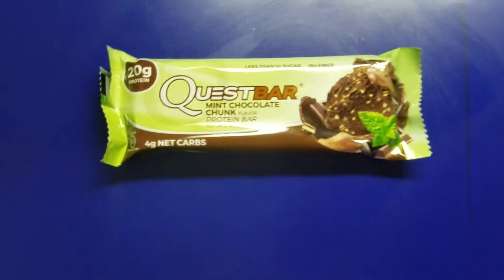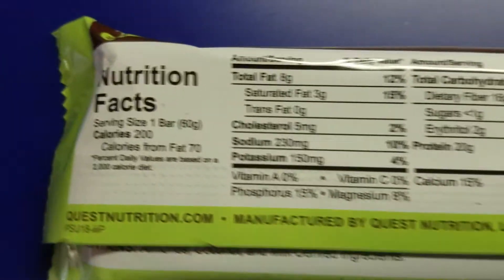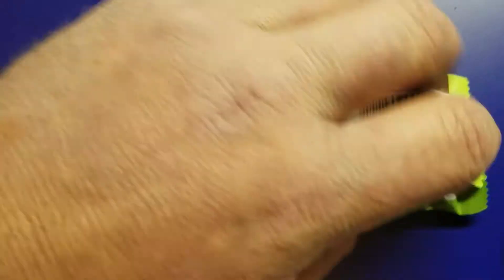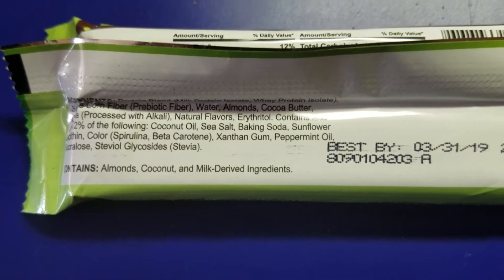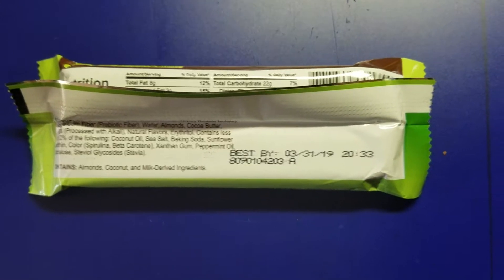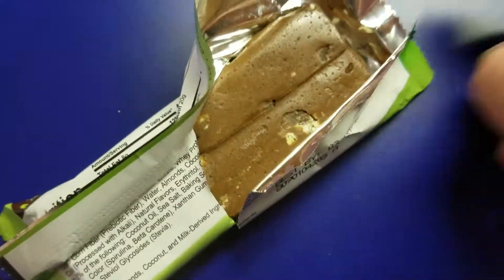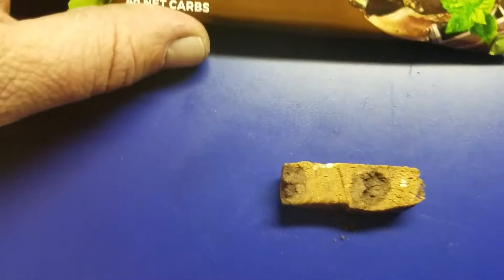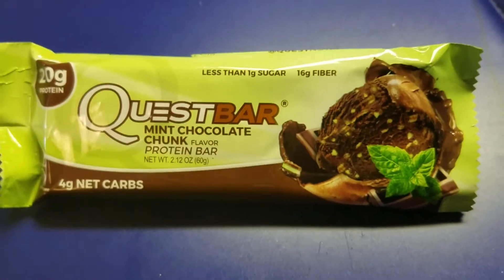Quest Mint Chocolate Chunk Protein Bar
When the thin mints are gone, this is a healthier option.
I don't even like mint, and I'll eat these!